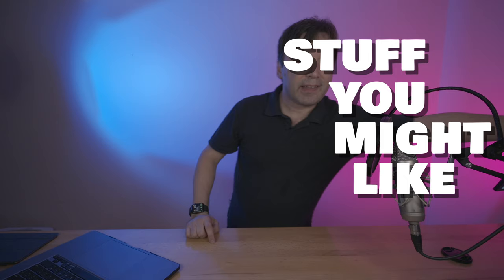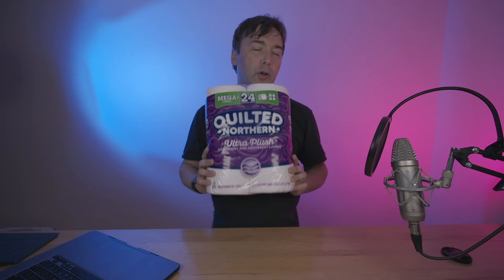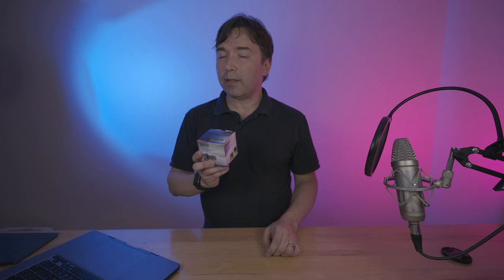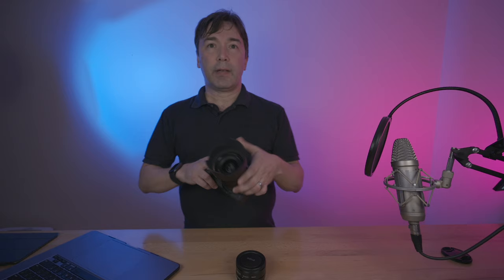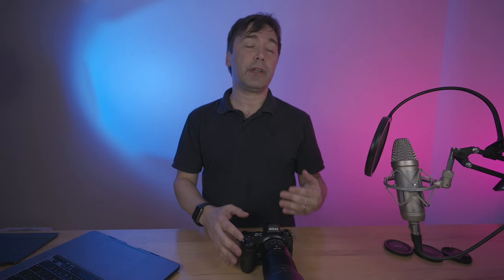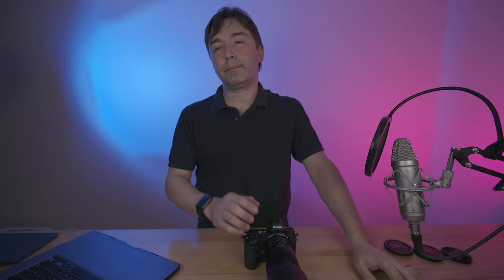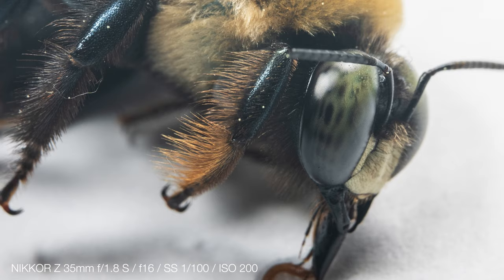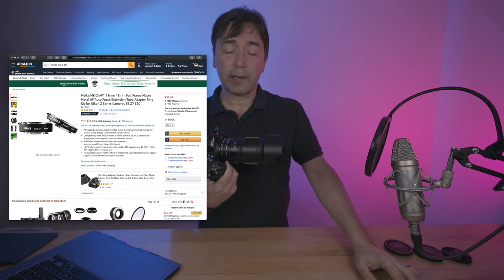Nikon Z Macro Photography on the cheap!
The Meike MK-Z-AF1 Extension Tube set for Nikon Z cameras can deliver some great results for a fraction of the cost of a macro lens.

Meike MK-Z-AF1 Extension Tube Set for Nikon Z Cameras - Amazon

Nikon AF-S VR Micro-NIKKOR 105mm f/2.8G IF-ED Lens - Amazon